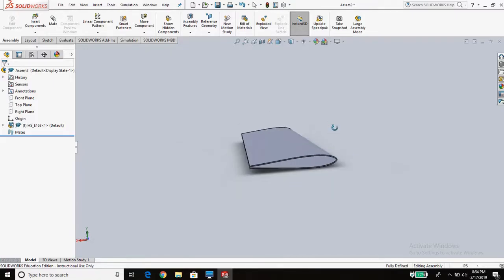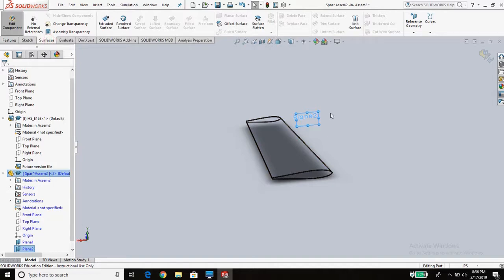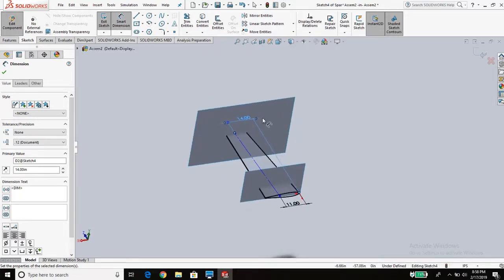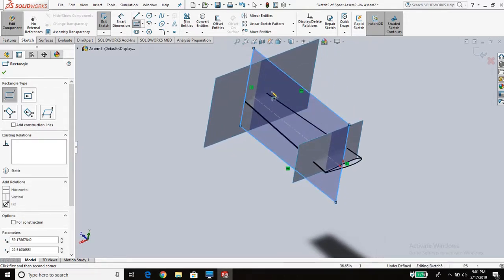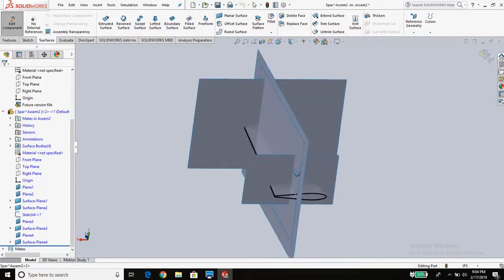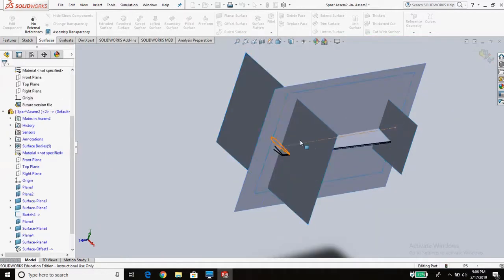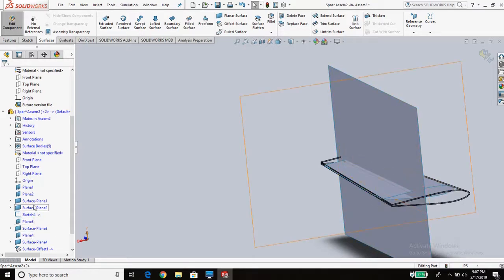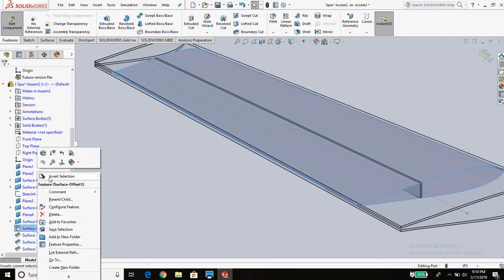Horizontal Stabilizer EMA 569 (Part 2)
This video is the second part in a series of videos that will cover the fundamentals of a horizontal stabilizer T-Tail Design. The video is meant to provide useful solidworks tools and functionality and not so much intended to finish the tail design.

In this series we explore in-context modelling to create a spar using surface features.